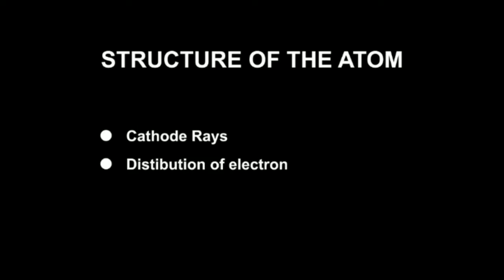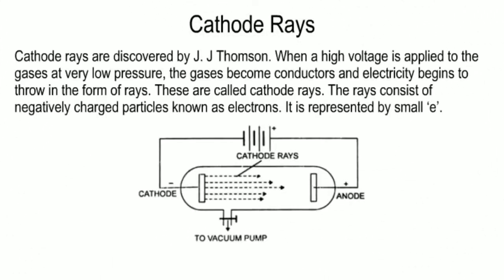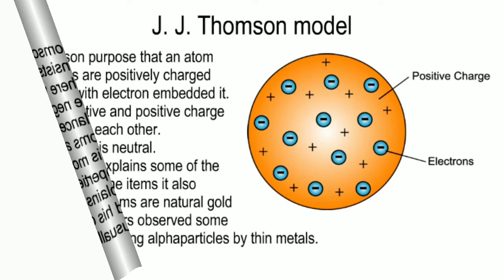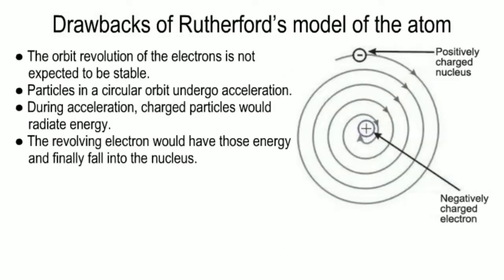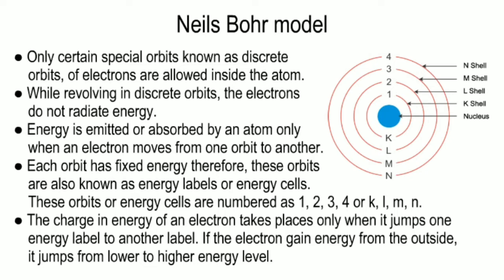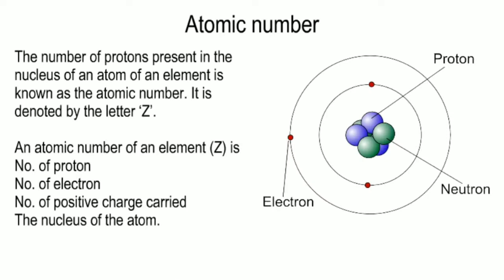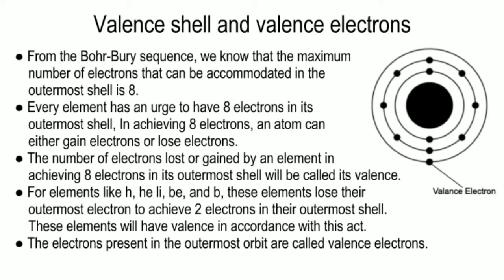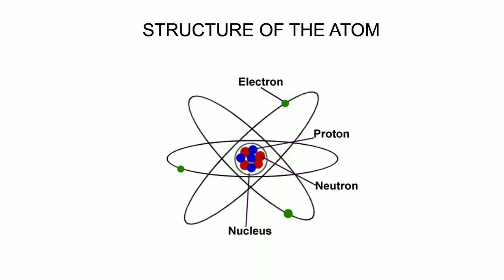Class 9 Science- Chapter 4 Structure of the atom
Quadrish Innovations Private Limited